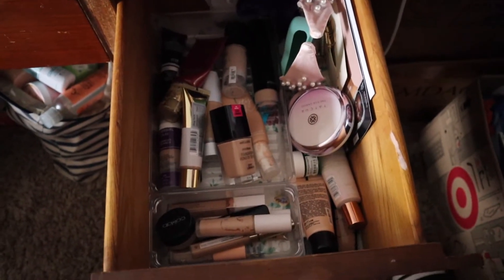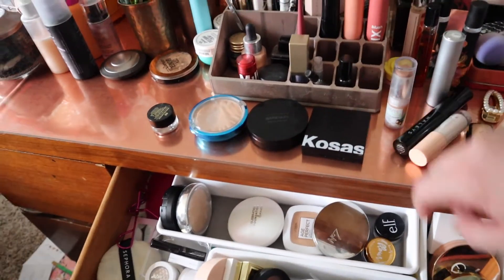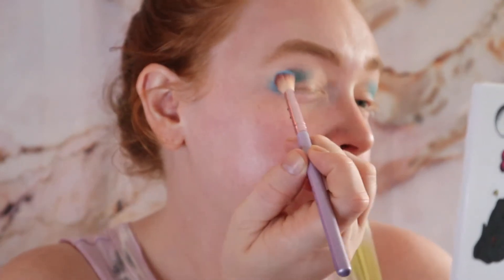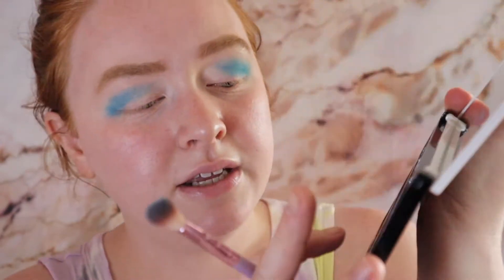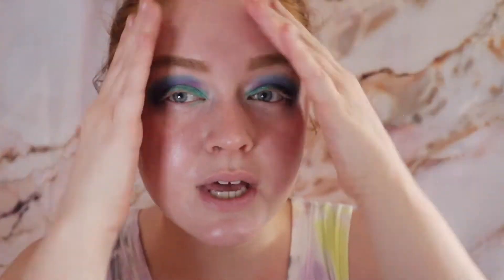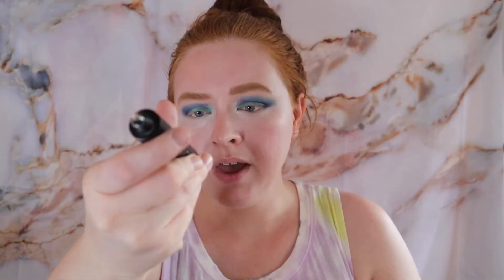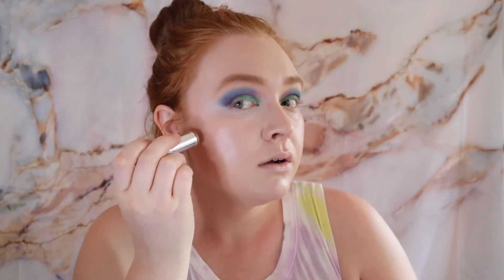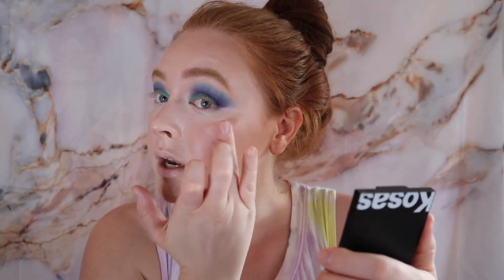SHOP MY STASH! // summer 2020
My summer 2020 shop my stash, I’m sharing what’s in my vanity, makeup I’ve been loving, and some things I want to try again!

Products used:
Haleys Beauty Re:Fine Face Primer
Essence Fresh + Fit Awake Primer
Urban Decay Anti-Aging Primer Potion
Haleys Beauty Re:Invent BB Drops in Fair Cool
Colourpop Pretty Fresh Hyaluronic Creamy Concealer in Fair 10N
BareMinerals BareSkin Perfecting Veil in Light
Physician’s Formula Mineral Wear Airbrushing Pressed Powder in Translucent
Physician’s Formula Sculpting Bronzer in Toffee
Kosas Color and Light: Creme Cream Blush & Highlighter Duo in Velvet Melon
Milani Stay Put Brow Color in Taupe
Flower Beauty Light Illusion Concealer in Fair
Makeup Geek eyeshadow in So Pale
Ofra Cosmetics Highlighter in Glazed Donut
L’Oreal Age Perfect Radiant Satin blush in Rosewood
Wet n Wild Breakup Proof pencil liner in Black
Elf x Jkissa To The Rescue Palette
Elf x Jkissa palette (vol 1, I used the shade 23)
Morphe Continuous Mist Setting Spray Saweet Peach
Catrice Prime & Fine Dewy Glow Fixing Spray
Milani Color Statement Lipstick in Teddy Bare